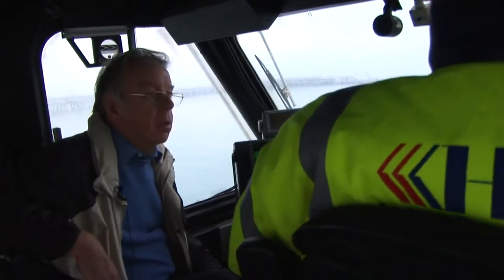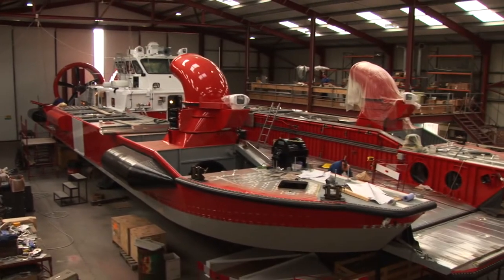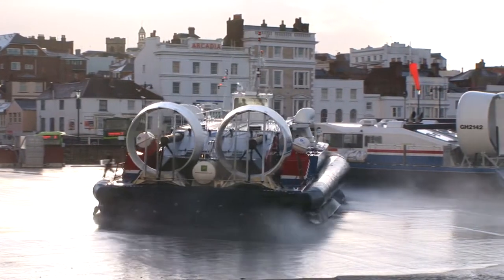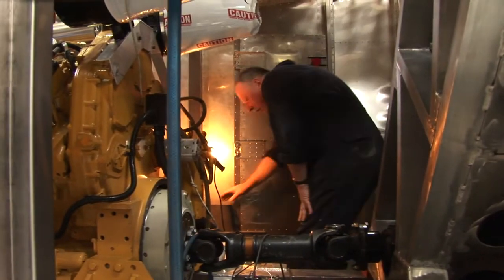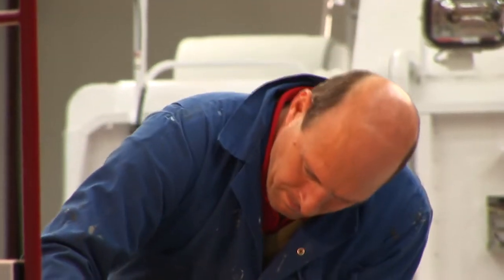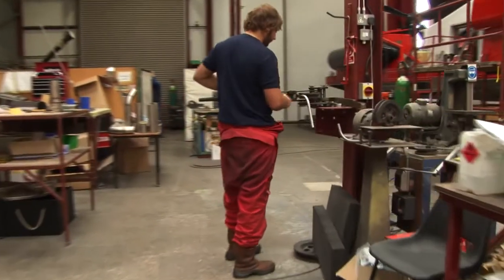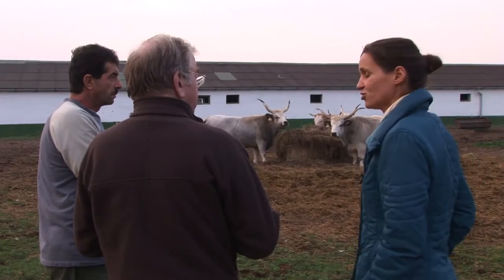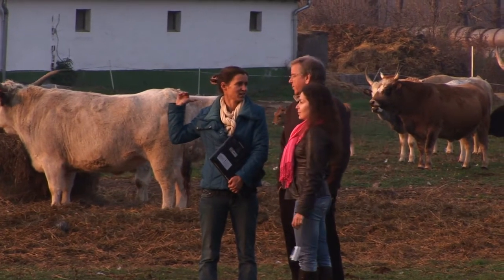Opportunity Cost Part 2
Resources are not identical so increasing output of a good is usually only possible at an increasing opportunity cost.

LearnEcon is a first year course in economics that is accessible and interesting with stories and examples filmed around the world. The complete series of films and interactive content is available